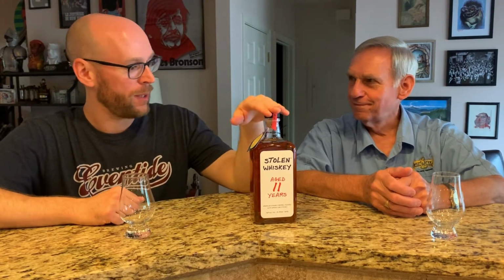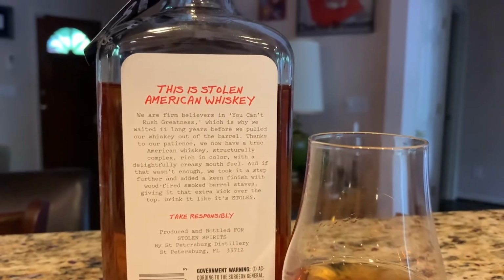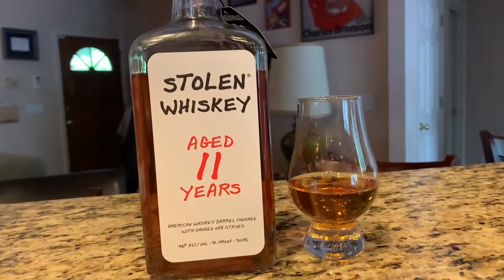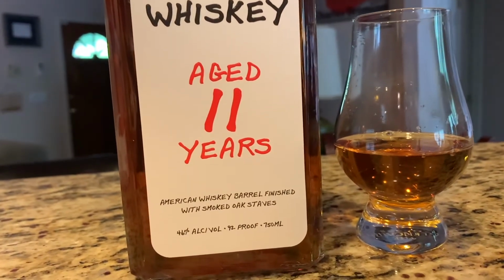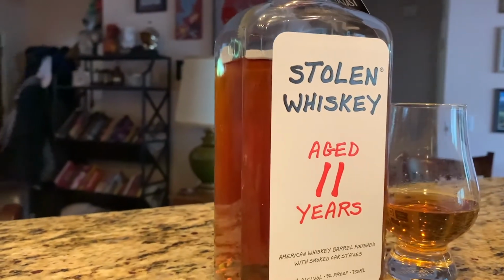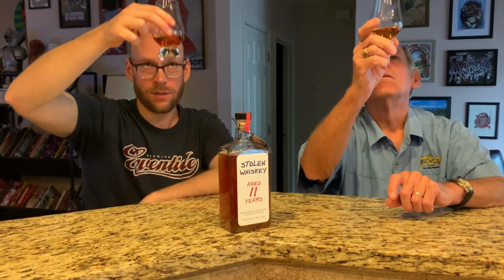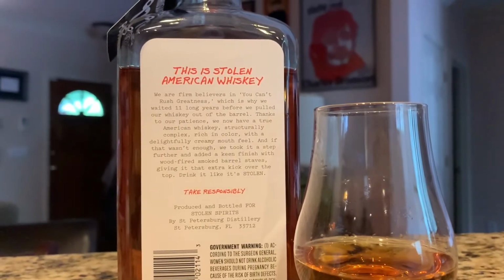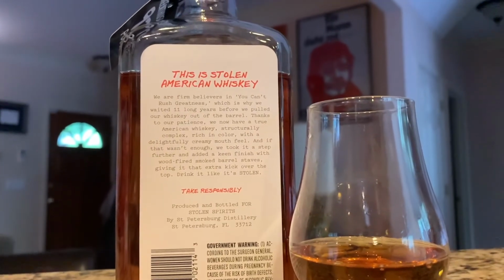Stolen Whiskey??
#24 - The guys see if this whiskey is worth stealing.  American whiskey Aged 11 years from Florida.